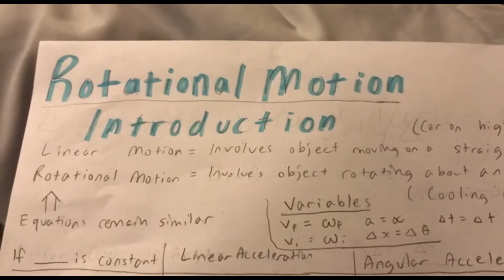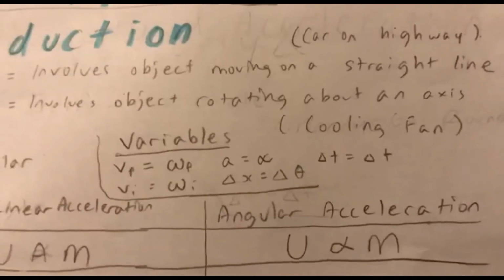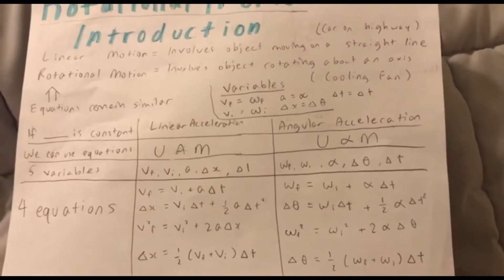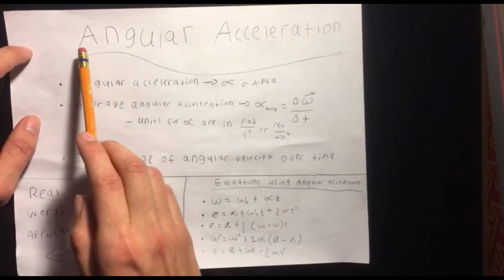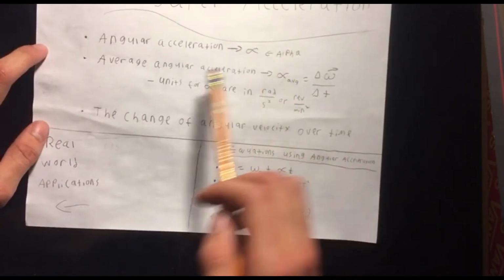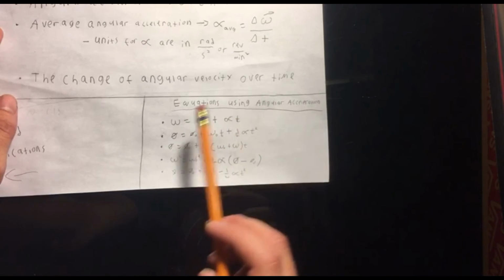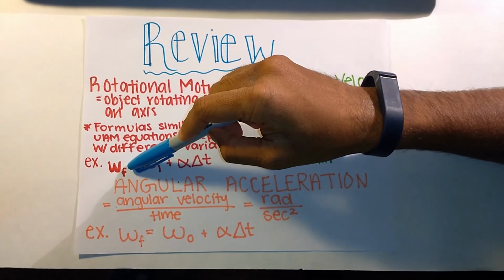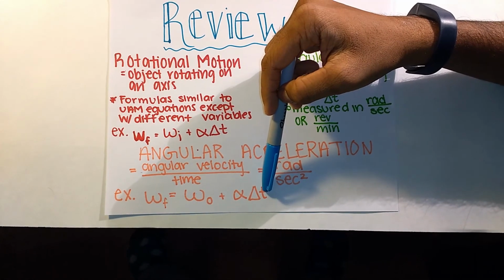Physics Final Group Video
AP Physics 1 Final- Part One: Group Video on Rotational Motion
By: Husein Syed, Jeff Yi, Zach Wampler, and Austin Dewey